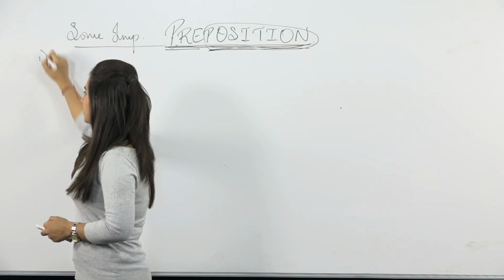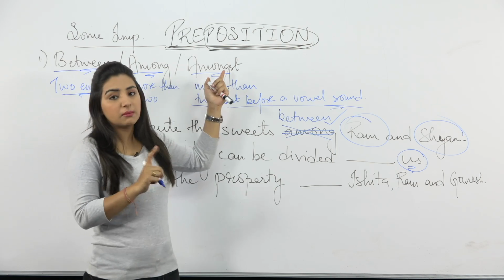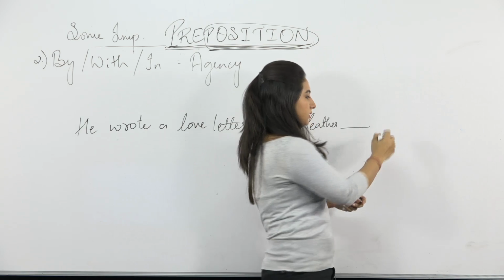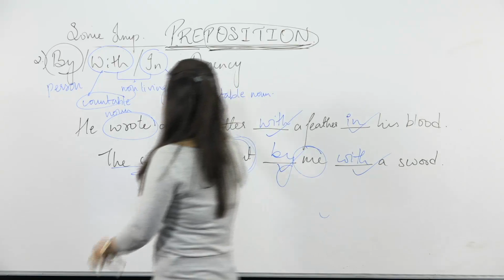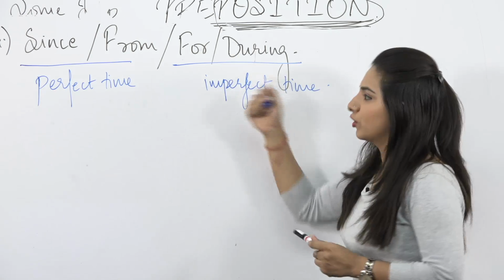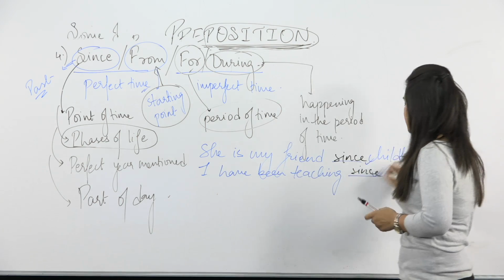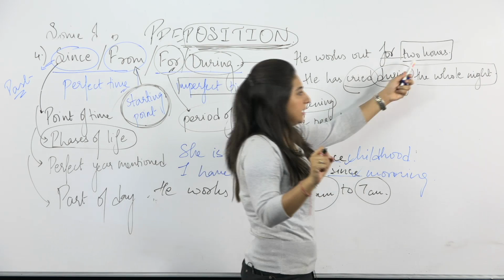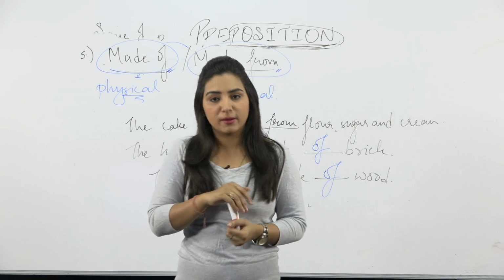English-Vinglish by Anchal Sharma